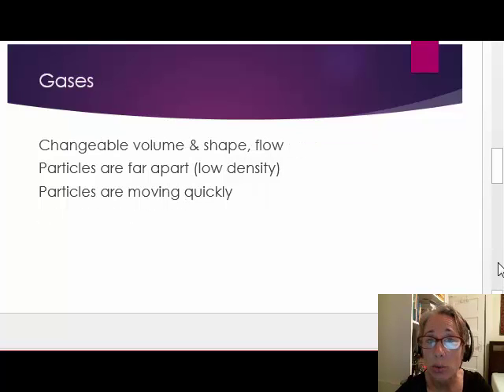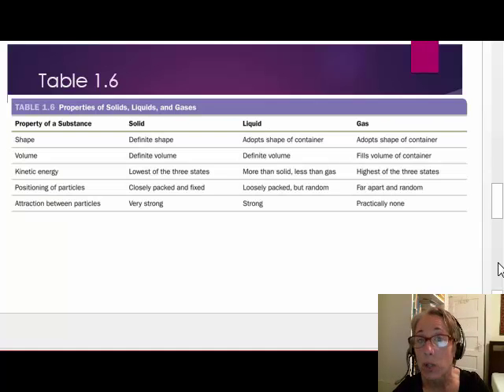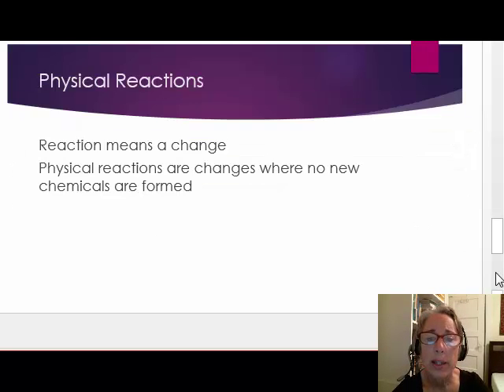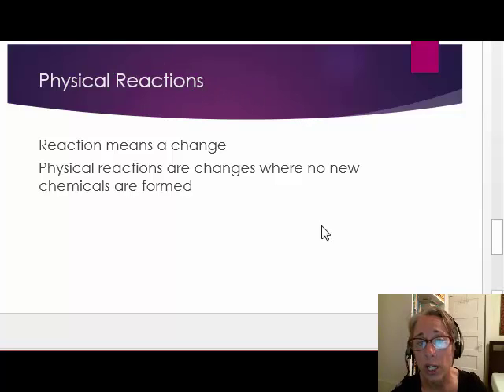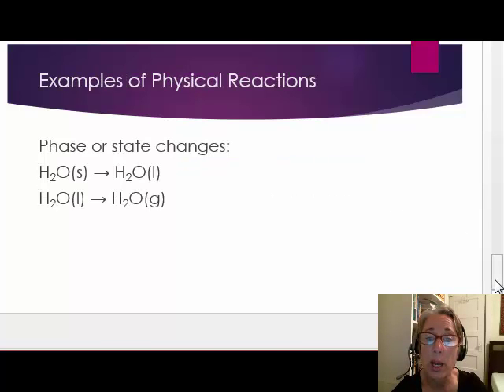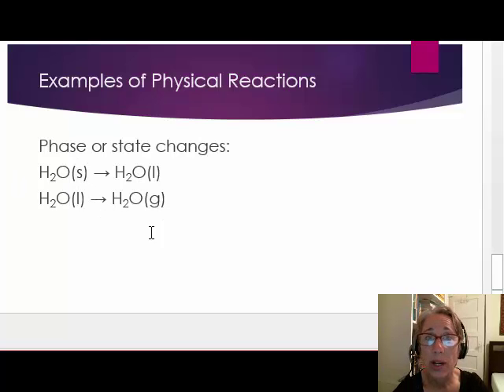CHM 129 028 States of Matter